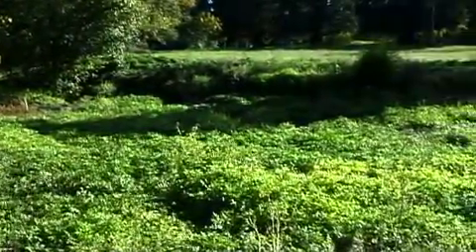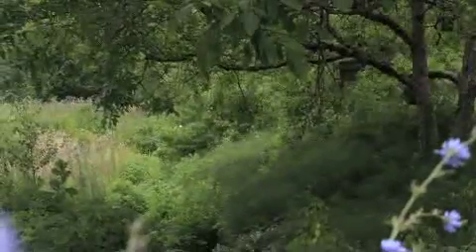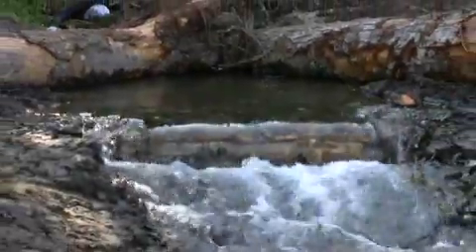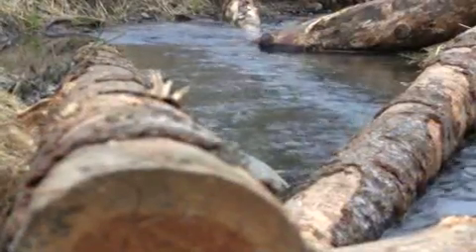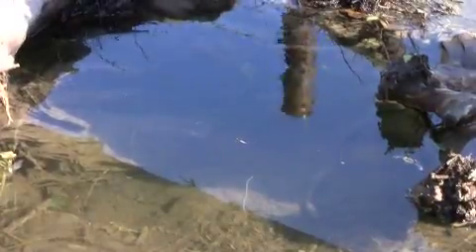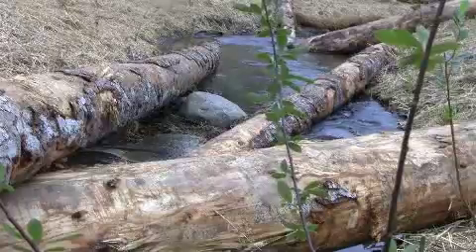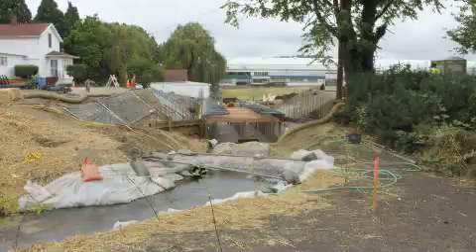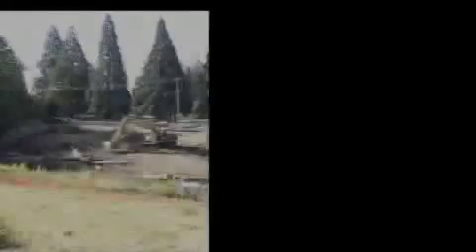Reed Canyon Field Notes: Rivelli Farm Restoration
A video covering Reed College's ongoing sustainability efforts with the restoration of the Rivelli Farm property in 2010